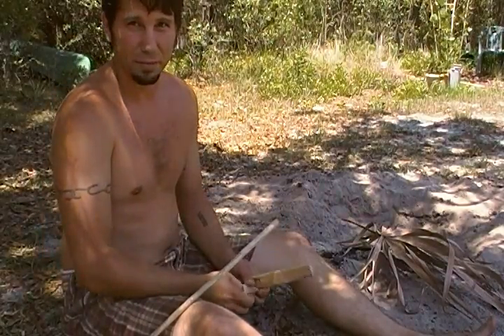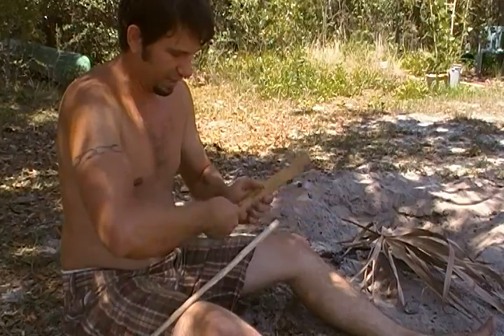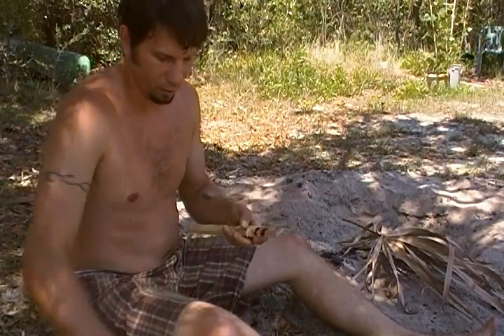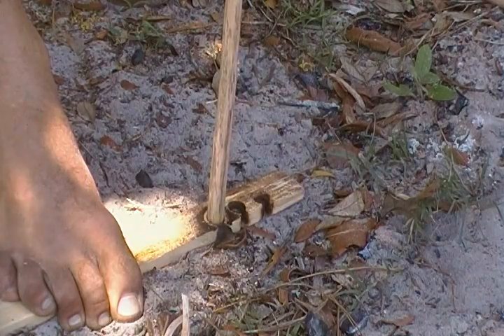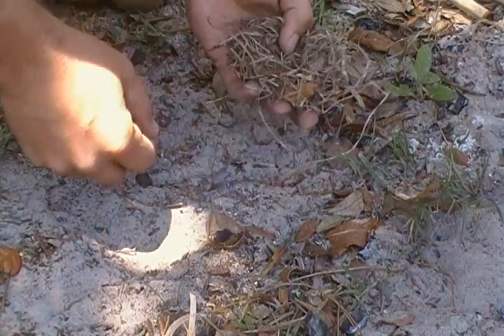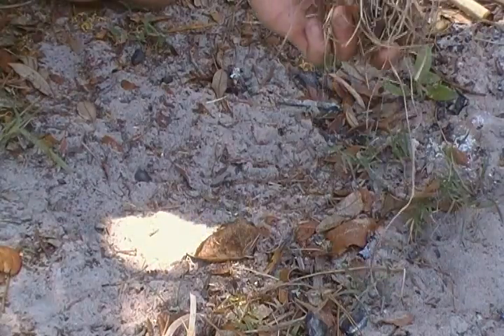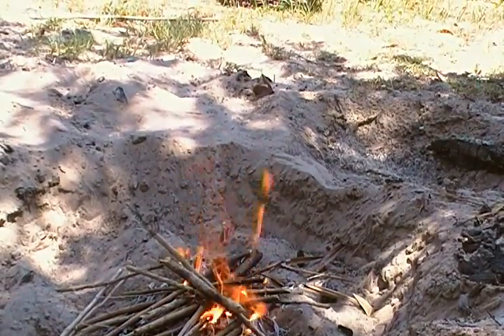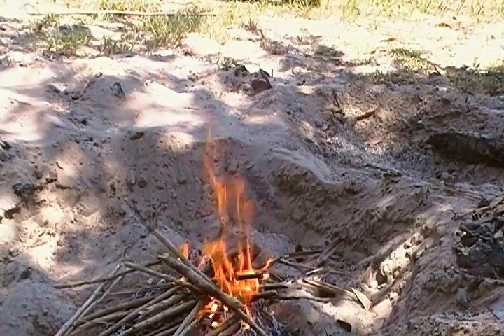Fire By Friction :Experienced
Now fully experienced in hand drilling fires, I share a new look at fire making.  I apologize for the segments of adjusting the camera. I wanted to show the entire video without cutting and editing to ensure authenticity to the viewer.   thanks!